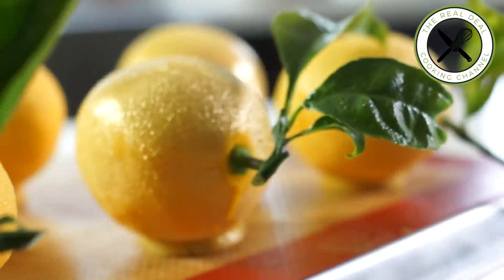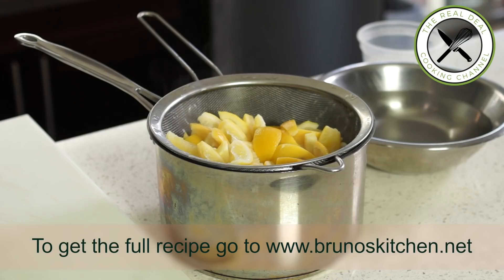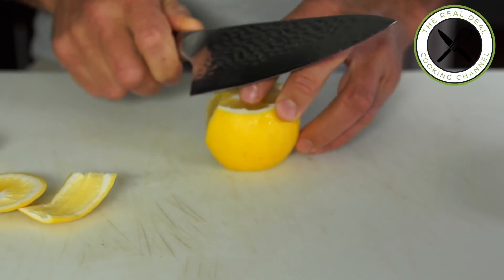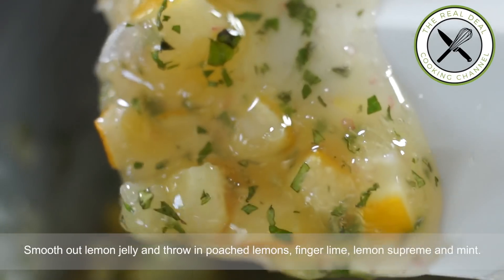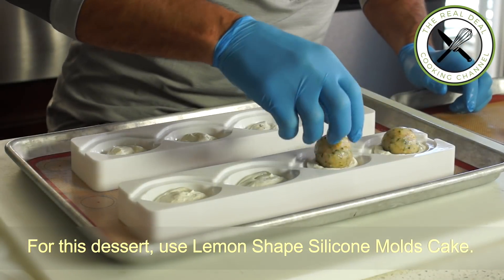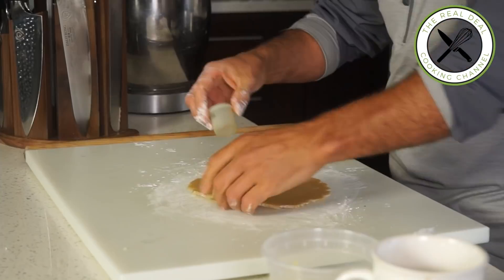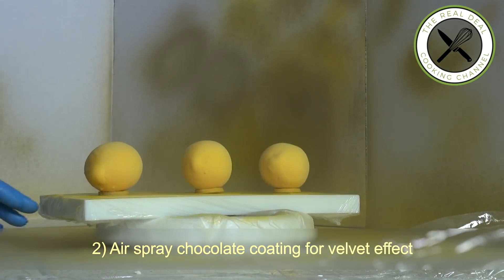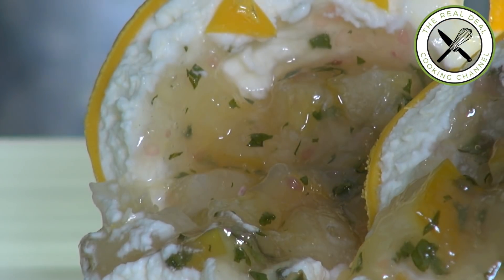Lemon Shaped Dessert – Bruno Albouze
This is not a lemon!. A stunning dessert made with a refreshing and light yuzu mousse, lemon marmalade insert, glazed with a thin chocolate shell and finish with an awesome technique to resemble citrus skin. This recipe is inspired by Cedric Grolet.